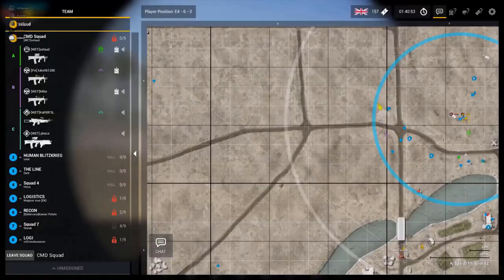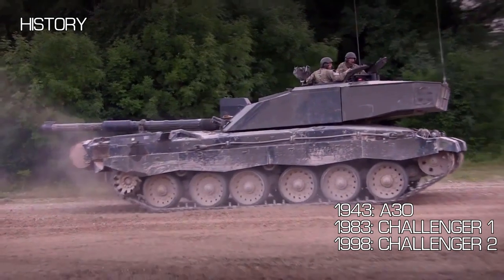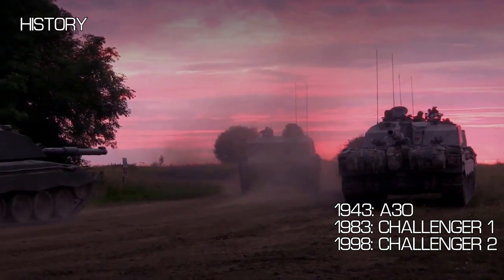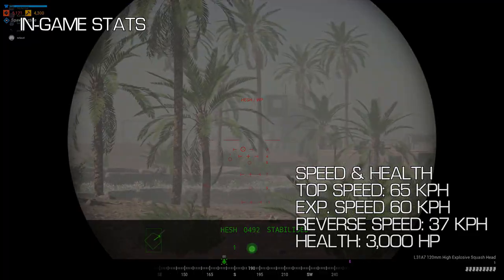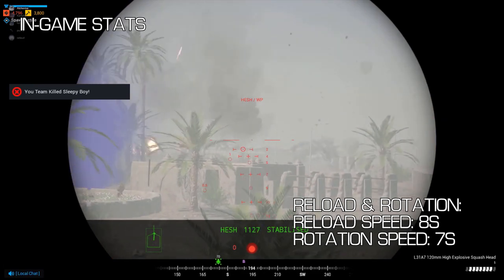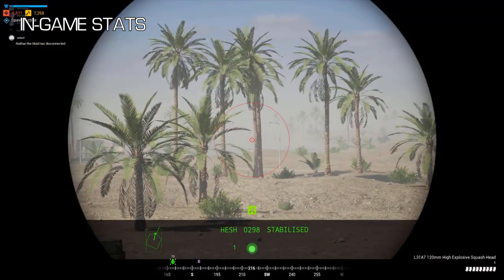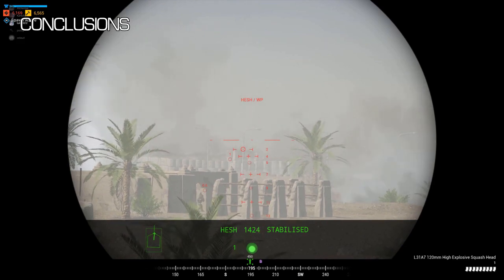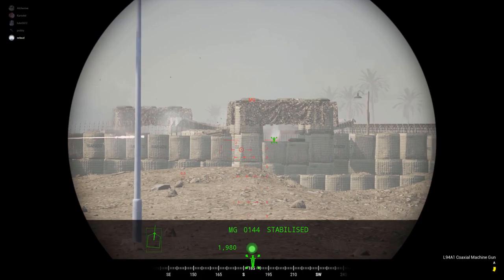The Challenger 2 - Everything you need to know | Armour Briefs Episode #4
Today is the day for the 4th episode of the armour briefs.

TimeMarks:
0:00 - Intro
0:54 - History
3:00 - In-Game Stats
6:53 - Conclusions
7:47 - Outro